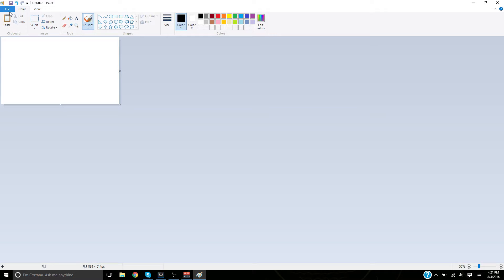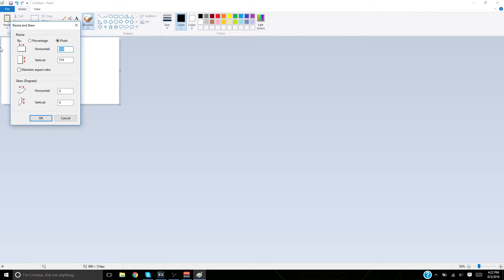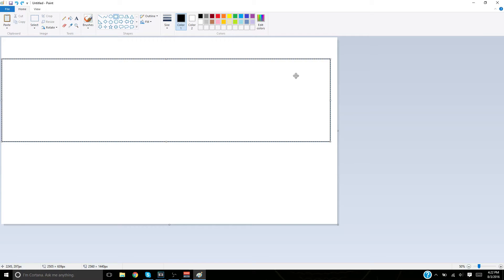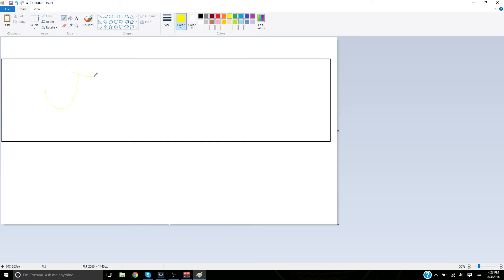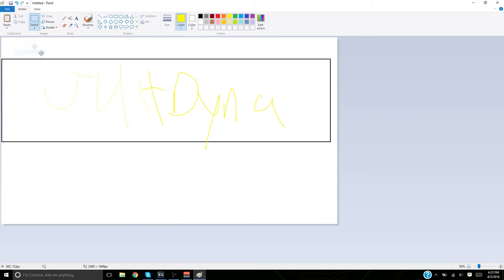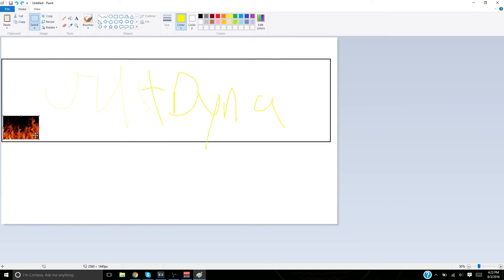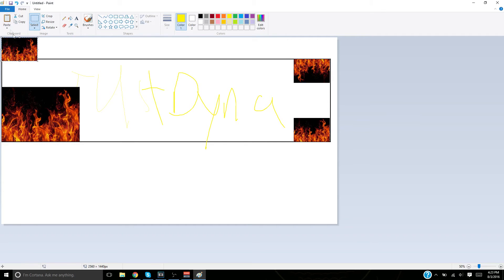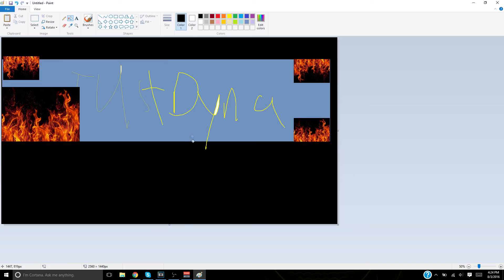Joke Tutorials//How To Make A Great Banner In PAINT!!!!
This is a new series I call Joke Tutorials and in this episode I make a great banner in just PAINT!

Like or You Cant Have A Banner

I am going to try my best to upload every 2 - 3 days.